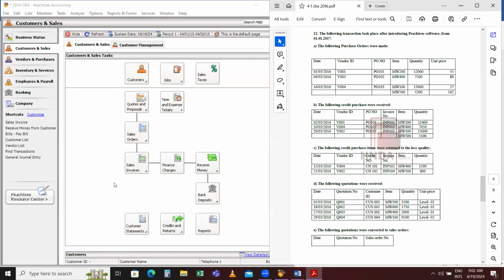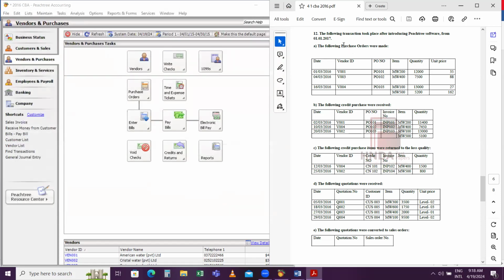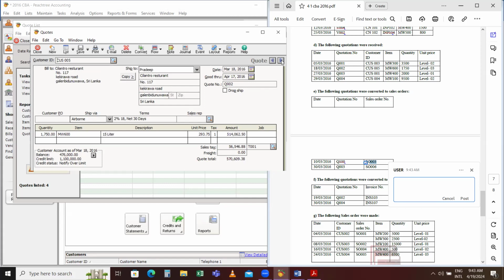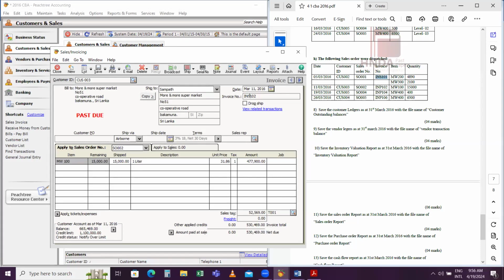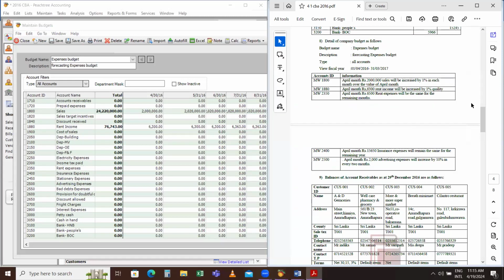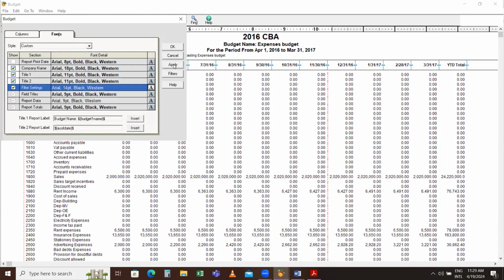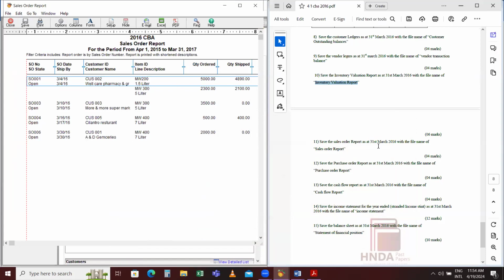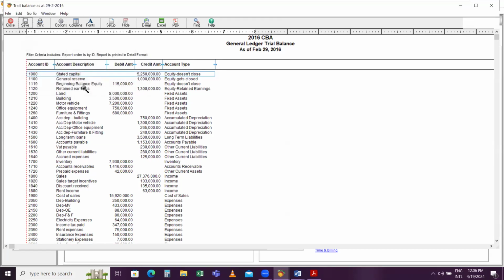CBA -2016 part 3